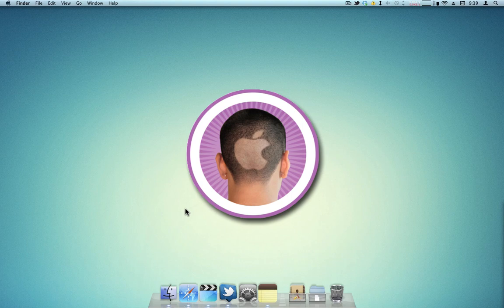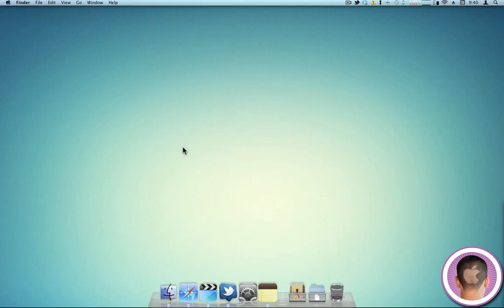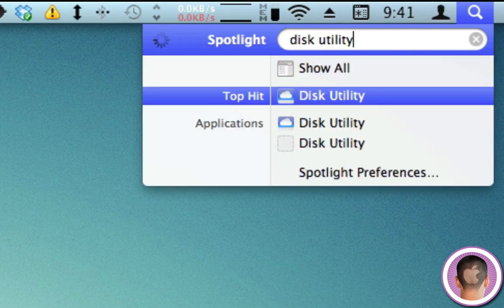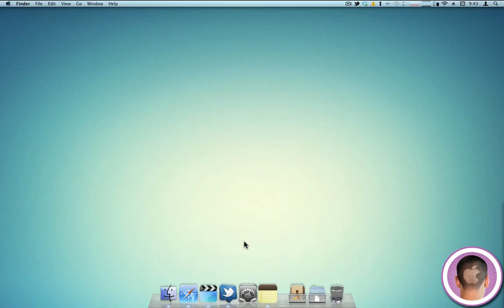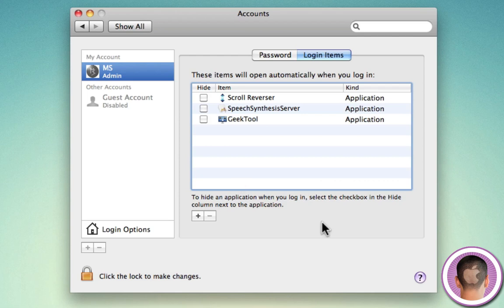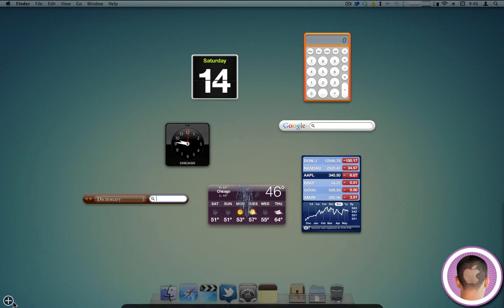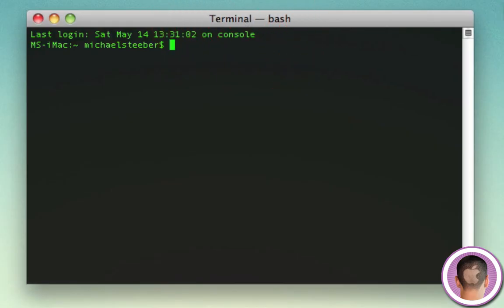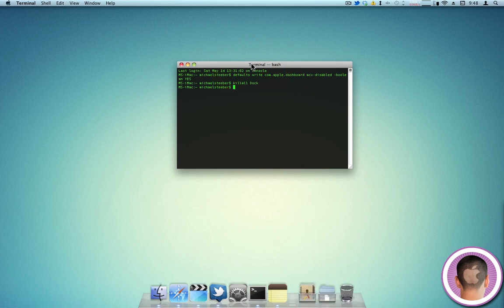5 Easy Ways To Speed Up Your Mac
The most commonly overlooked ways to speed up your Mac.